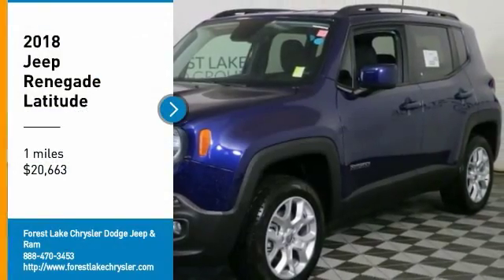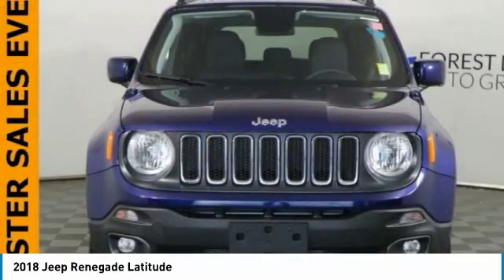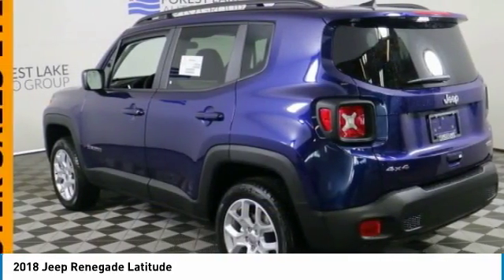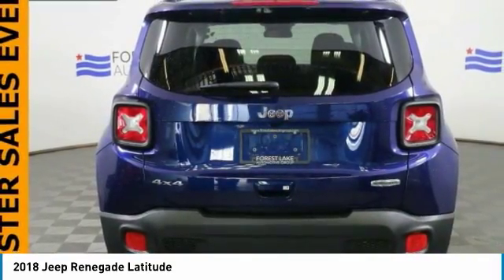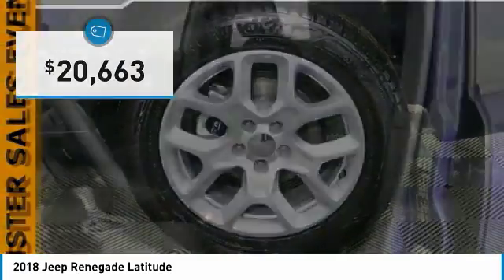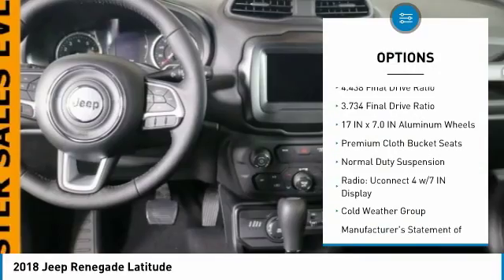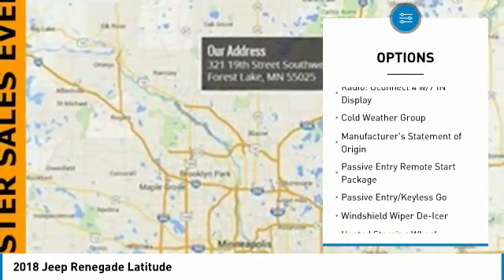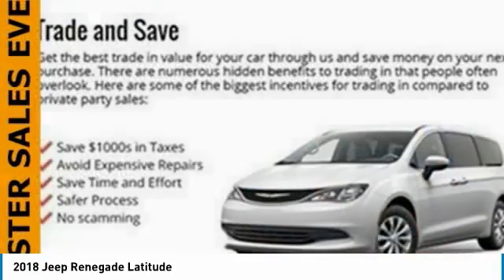2018 Jeep Renegade Forest Lake MN J18820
2018 Jeep Renegade Latitude

Blue 2018 Jeep Renegade Latitude 4WD 9-Speed 948TE Automatic 2.4L I4brbr29/21 Highway/City MPG LIFETIME POWERTRAIN WARRANTY INCLUDED!* $2,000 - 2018 DE Retail Consumer Cash 74CJ1. Exp. 10/31/2018, $2,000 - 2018 Retail Bonus Cash DECJA1. Exp. 10/31/2018